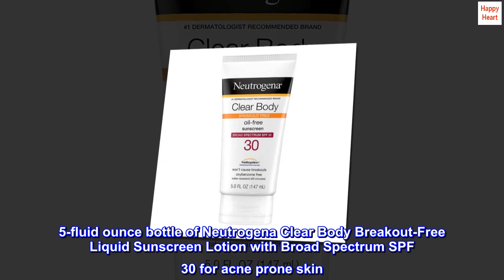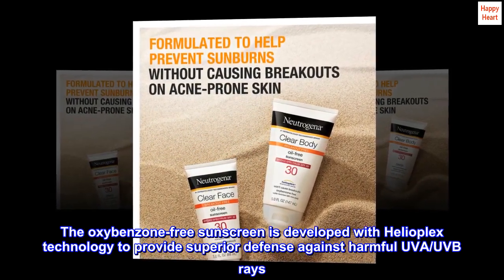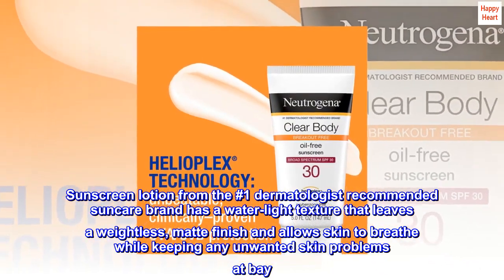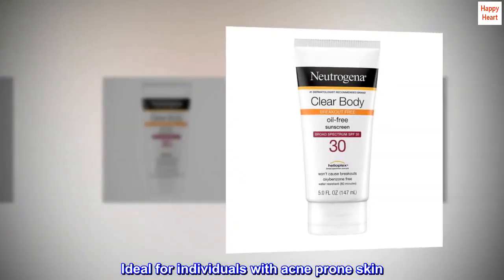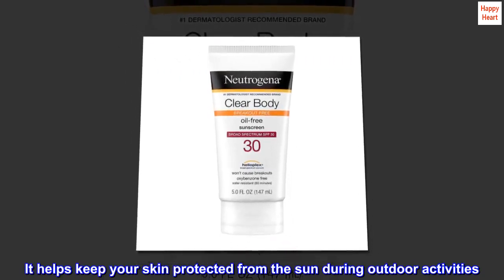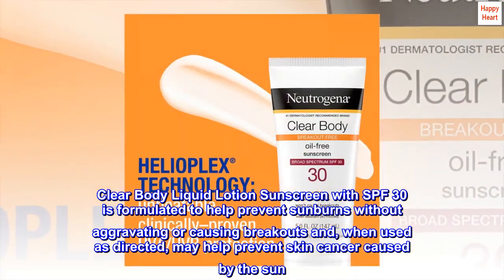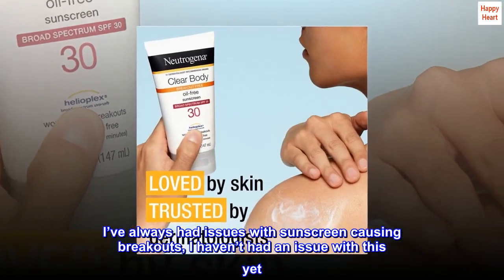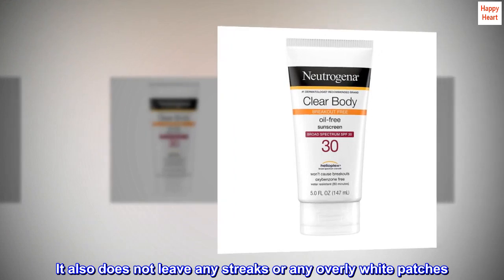Neutrogena Clear Body Breakout-Free Liquid Sunscreen Lotion for AcneProne Skin, Oil Free Sunscreen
5-fluid ounce bottle of Neutrogena Clear Body Breakout-Free Liquid Sunscreen Lotion with Broad Spectrum SPF 30 for acne prone skin. The oxybenzone-free sunscreen is developed with Helioplex technology to provide superior defense against harmful UVA/UVB rays
Sunscreen lotion from the #1 dermatologist recommended suncare brand has a water-light texture that leaves a weightless, matte finish and allows skin to breathe while keeping any unwanted skin problems at bay
Dermatologist tested sunscreen formula is oil-free and non-comedogenic, so it won't cause breakouts or clog pores. Ideal for individuals with acne prone skin
Liquid sunscreen lotion formula is fragrance-free and is water-resistant for up to 80 minutes. It helps keep your skin protected from the sun during outdoor activities
Clear Body Liquid Lotion Sunscreen with SPF 30 is formulated to help prevent sunburns without aggravating or causing breakouts and, when used as directed, may help prevent skin cancer caused by the sun. Stay safe in the sun with superior protection
Best sunscreen
I’ve always had issues with sunscreen causing breakouts, I haven’t had an issue with this yet. It’s also an effective sunscreen and very very easy to apply. It also does not leave any streaks or any overly white patches